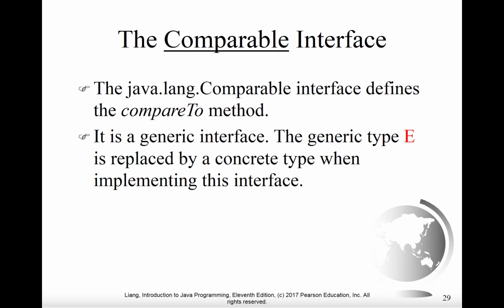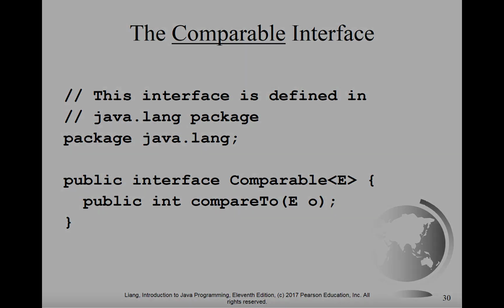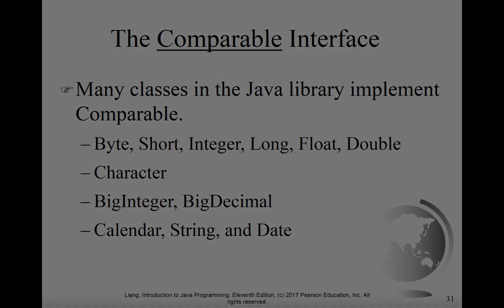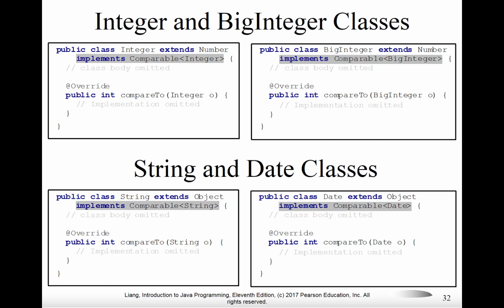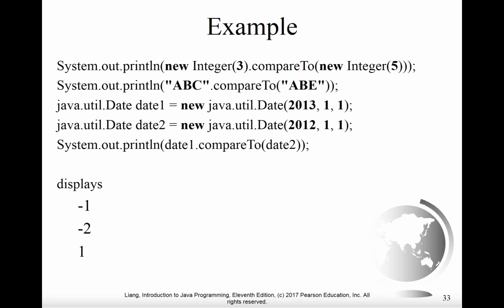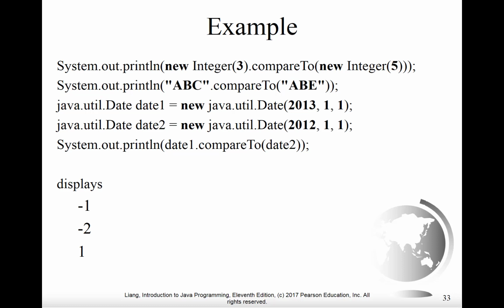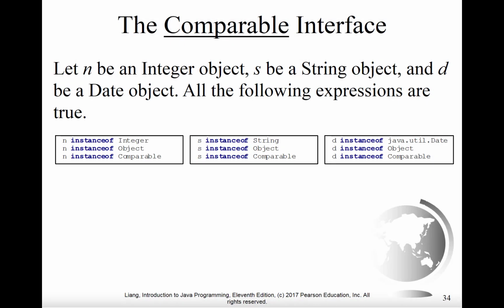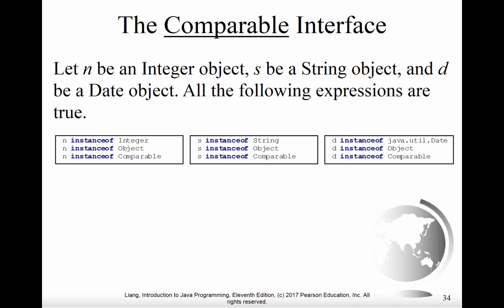NCBC1047_M2_U4_L2_V1